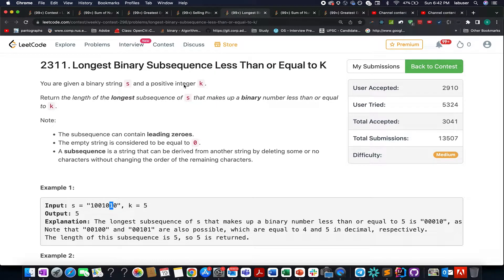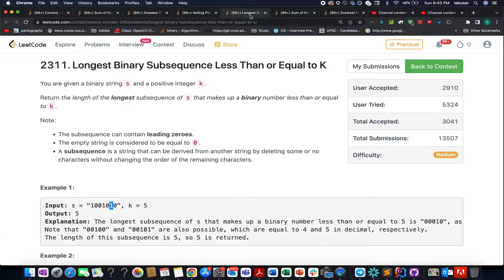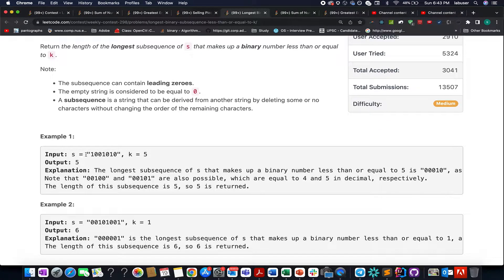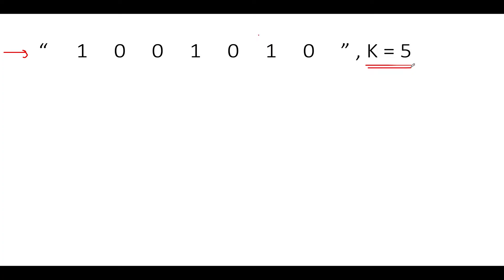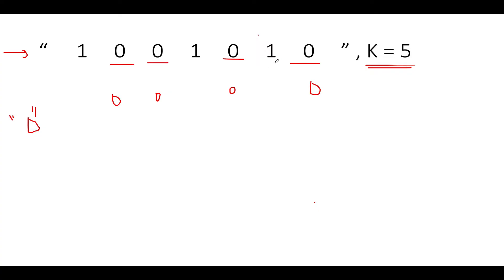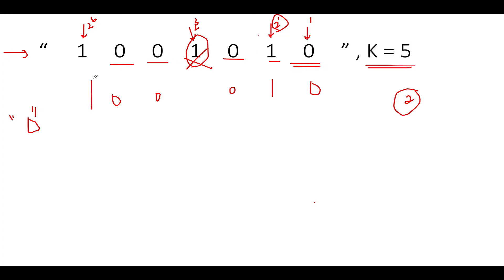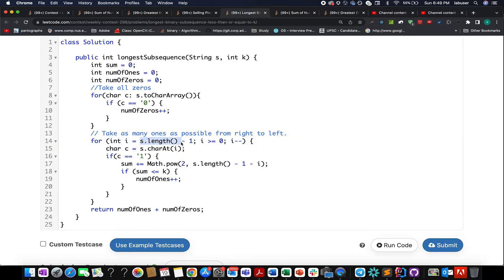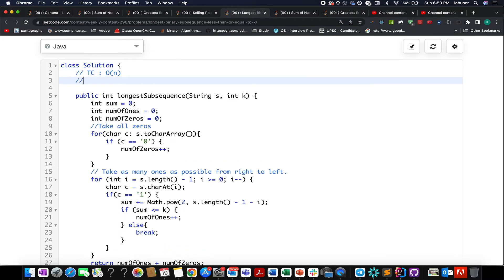Complete Weekly Contest 298 | Leetcode 2311 Longest Binary Subsequence Less Than or Equal to K 🔥🔥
Here is the solution to " Longest Binary Subsequence Less Than or Equal to K" leetcode question. Hope you have a great time going through it.